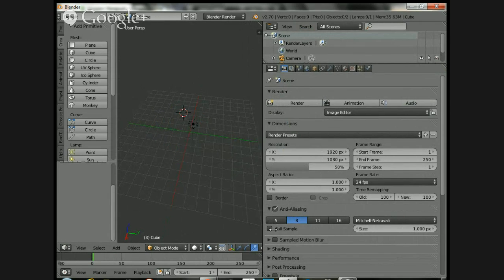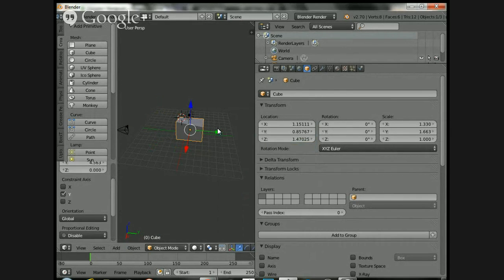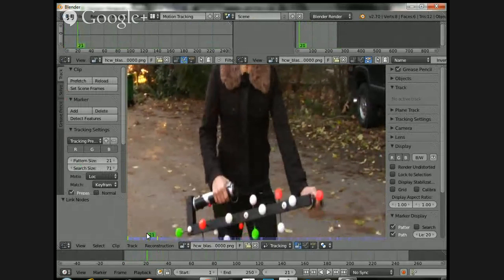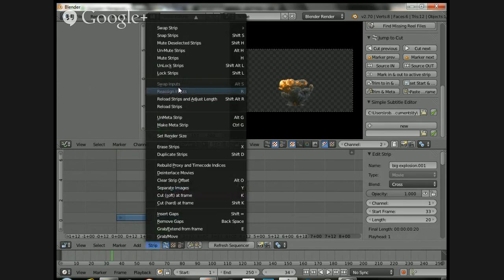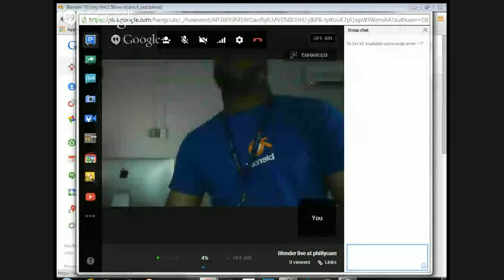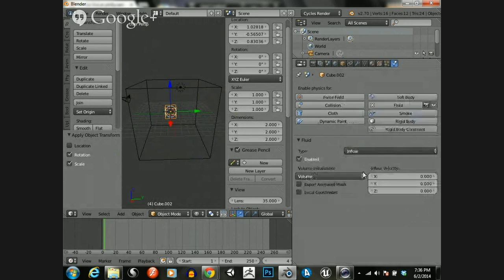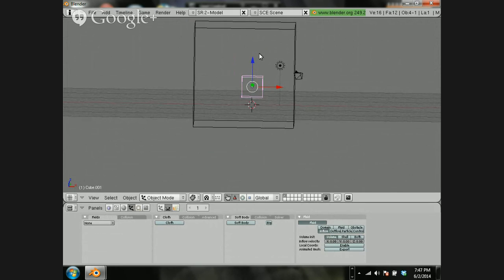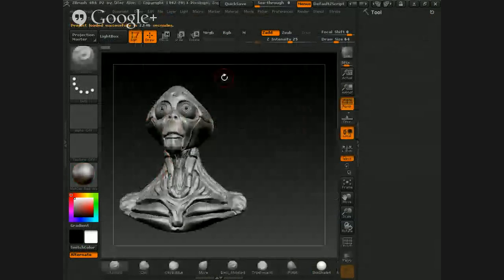Blender live at phillycam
my first teaching a class